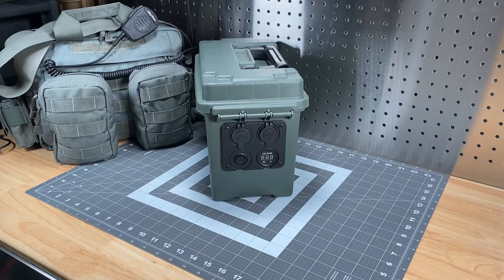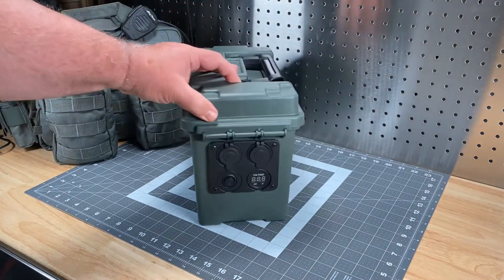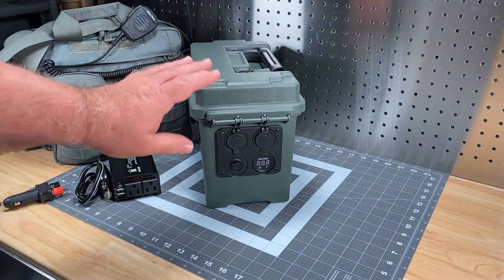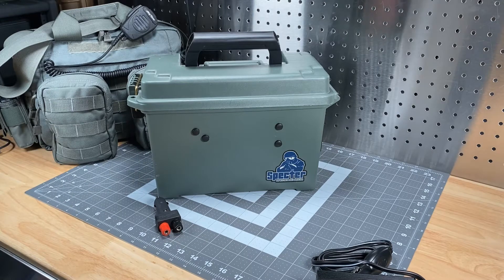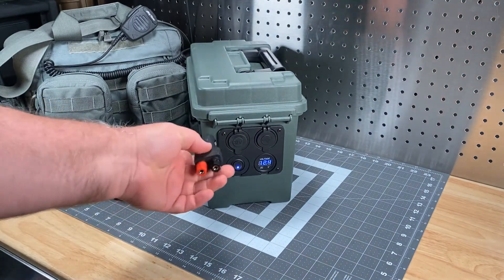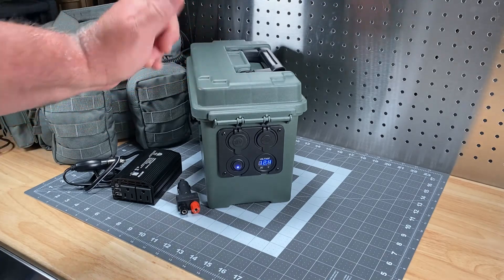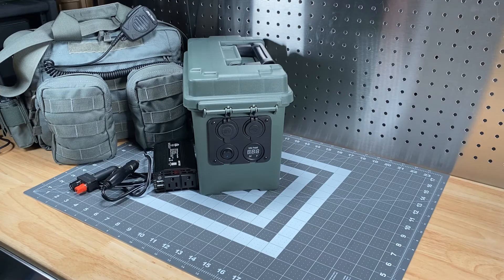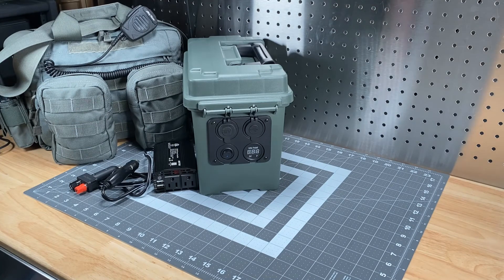EmComm Kit DIY Portable Power Box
An overview of one of my EmComm Portable Power Boxes that affords me 13 amp hours of 12v DC power that I can use to support HT's and other chargeable electronic devices, as well as limited 110v AC power capabilities.